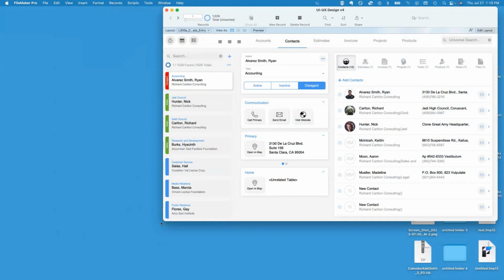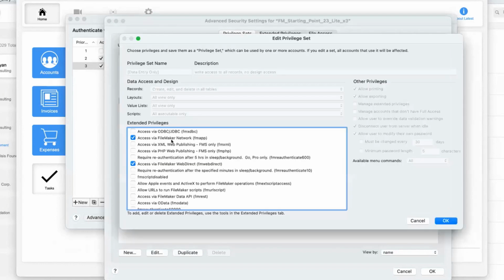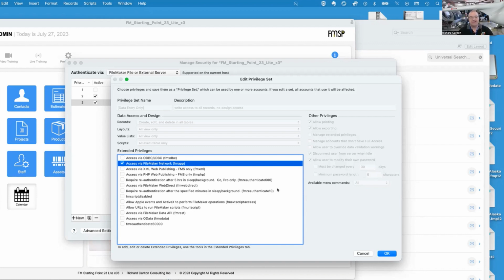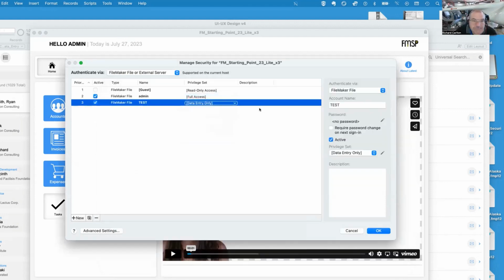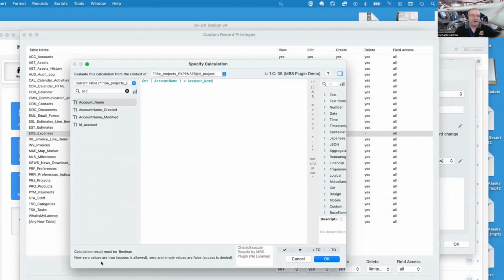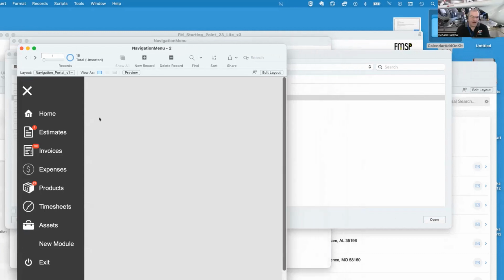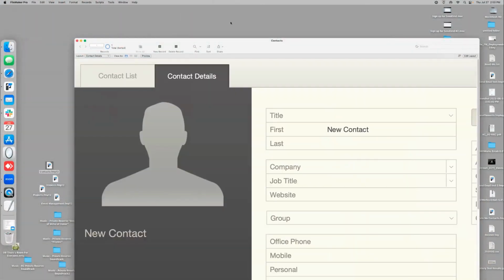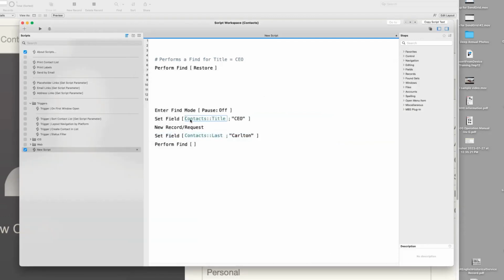FileMaker Beginner & Intermediate Open Q&A Training with Richard Carlton Claris FileMaker Expert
8228 - LiveStream - 7.27.23 - FileMaker Beginner and Intermediate Open Q and A Training with Richard Carlton Claris FileMaker Expert

This stream is a Q&A and discussion about  FileMaker from a beginner and intermediate developer’s point of view.

70 hours of video content AND one copy of Claris FileMaker Pro! 🎥

FMTraining.TV
2122 9th St., Suite 102

Imj3zEXXWfcYeEyeYrcWkMuJXeK4p6siBU/edit?usp=sharing